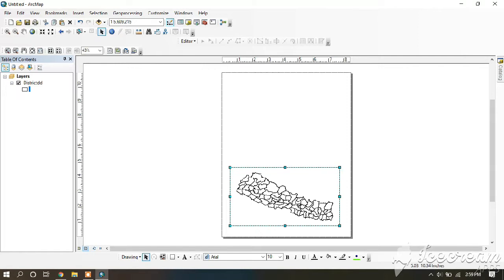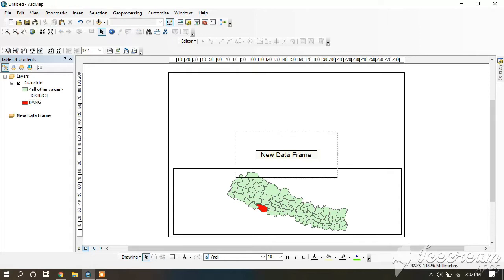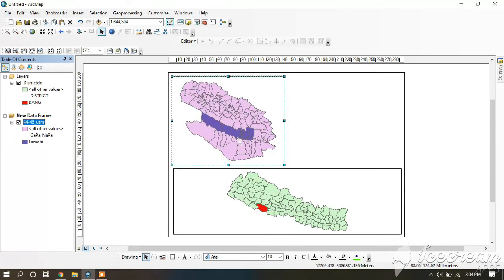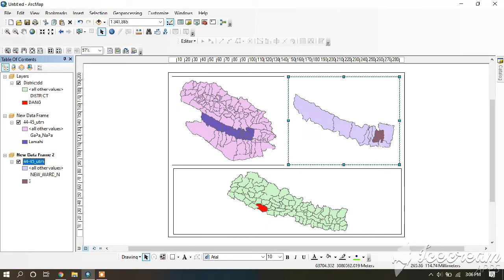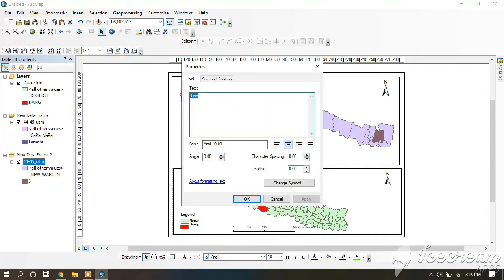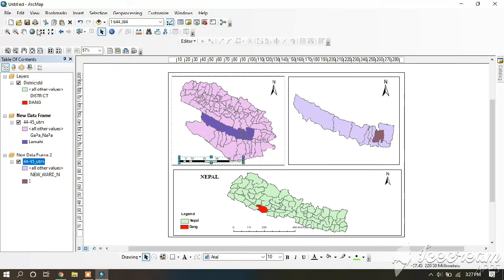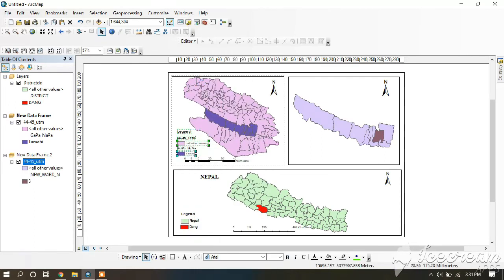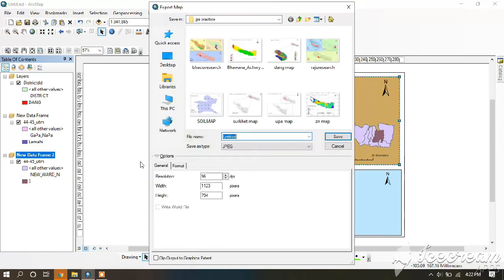Study Area Mapping. ArcMap tutorial. Basic GIS.